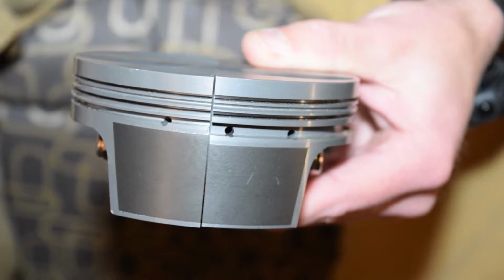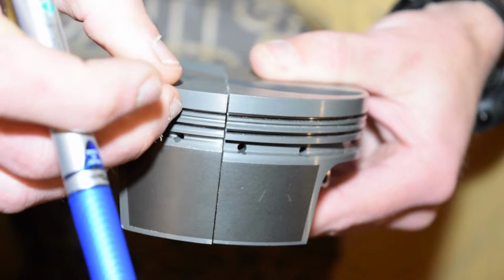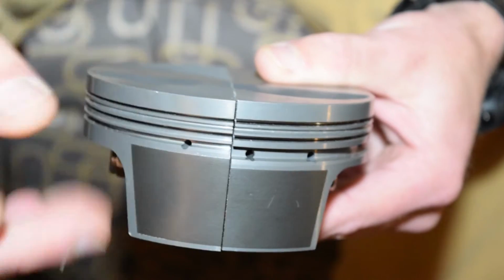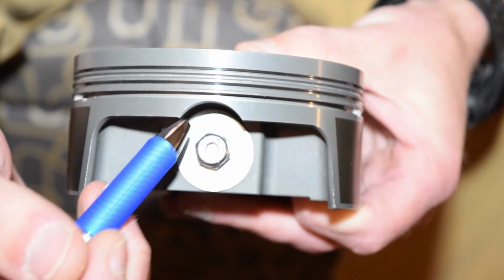Sprint Car & Midget Magazine at MPMC with Mahle January 2017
Craig Lancaster and Bill McKnight from Mahle Motorsports, Mahle    Aftermarket and Clevite discuss their new options for Sprint Car pistons, their piston ring technology and bearing information.